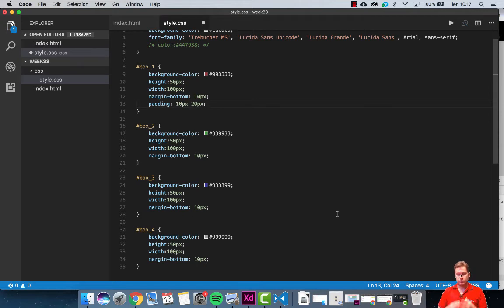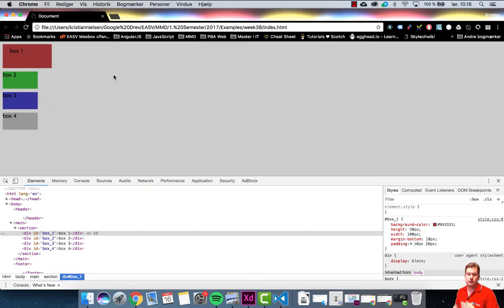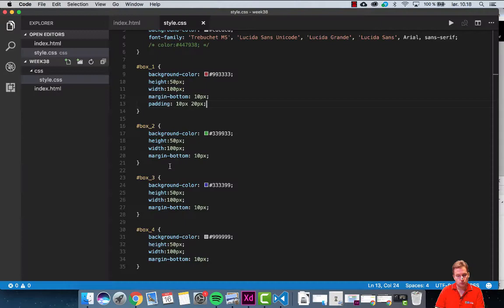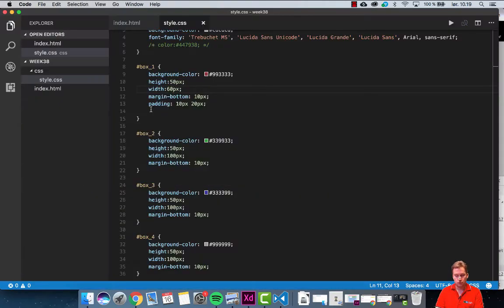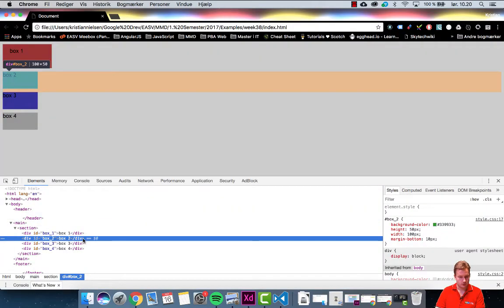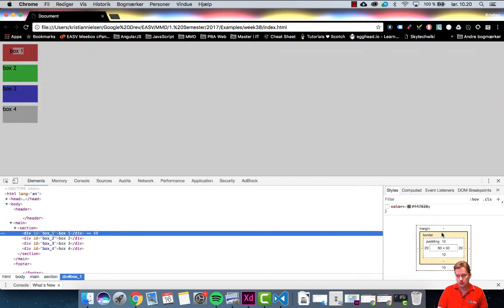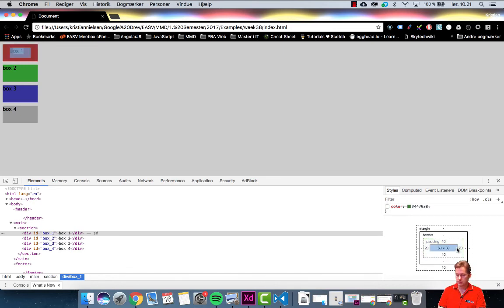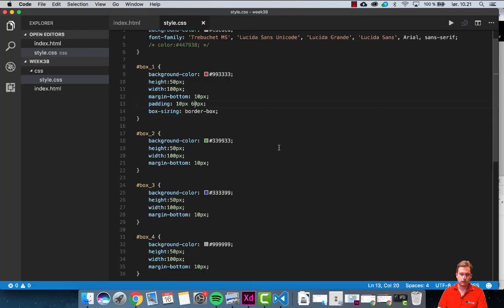Creating a website | S1E10 | box-sizing:border-box